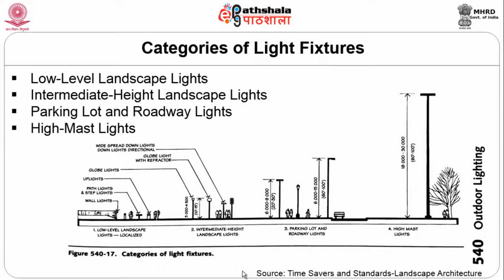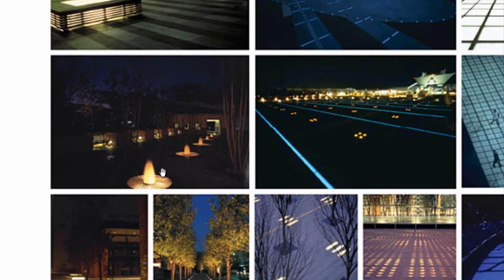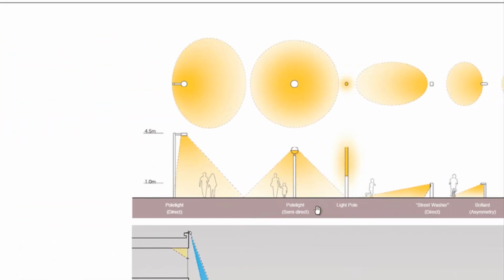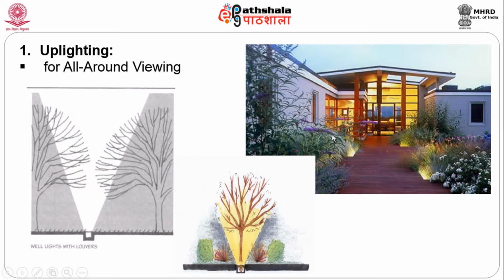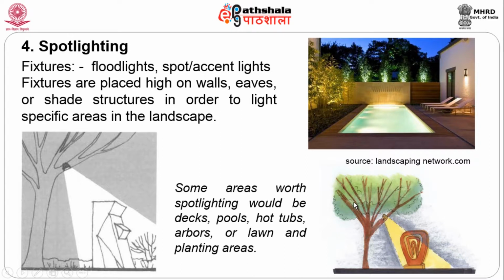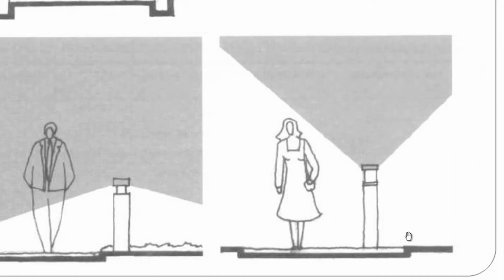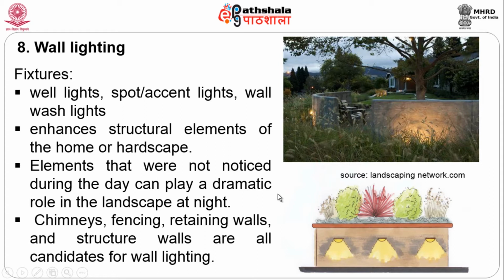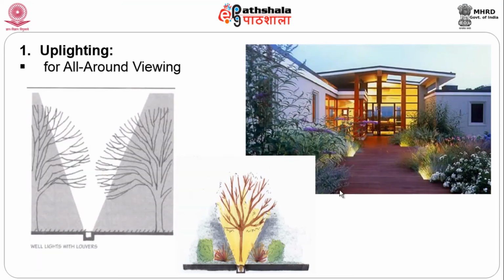Lighting of Public Places 2